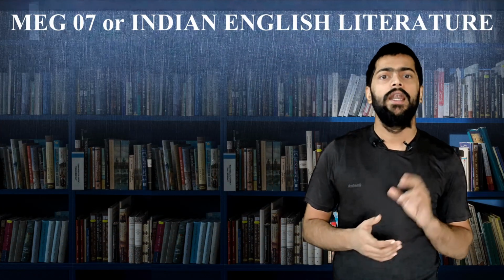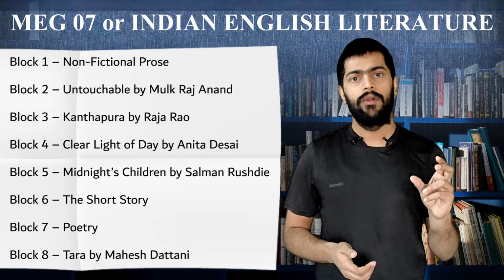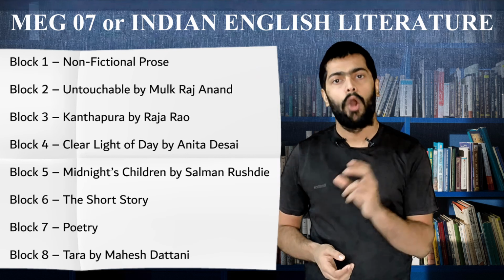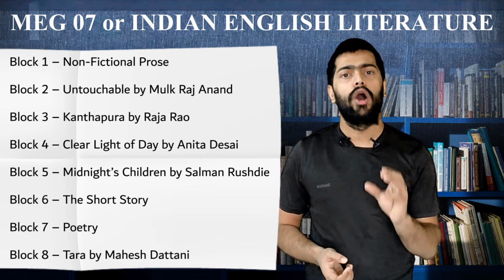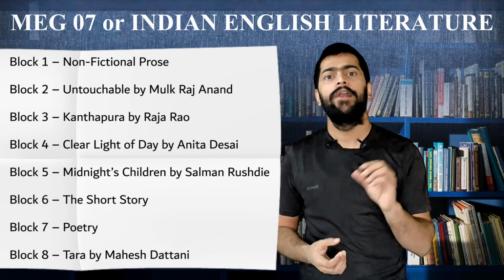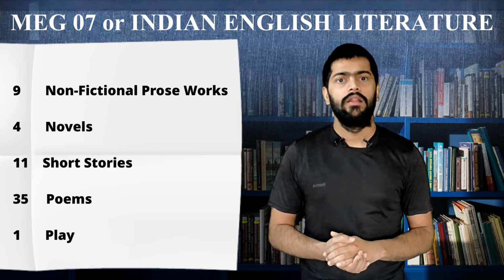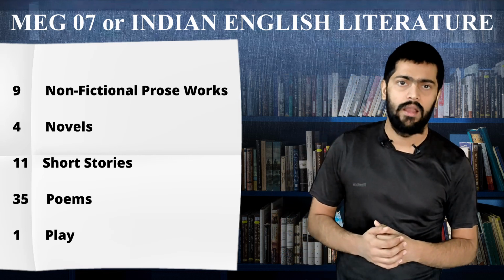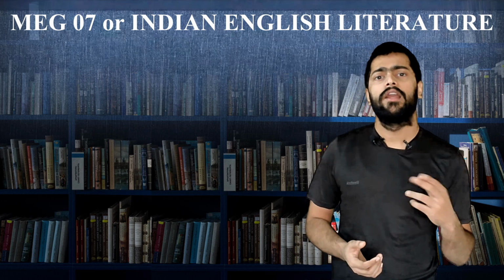Unlocking IGNOU MEG 07 Syllabus | Indian English Literature | Term-end Exam Special Series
Unlocking MEG 07 Syllabus - In this video, we break down the MEG 07 syllabus, navigating the vast ocean of Indian English Literature.

What's Inside:

Explore the extensive content of Blocks 1, 6, and 7, covering a myriad of writers, prose, poetry, and short stories.

Get insights into Blocks 2, 3, 4, 5, and 8, focusing on Indian English Novels and an intriguing Play.